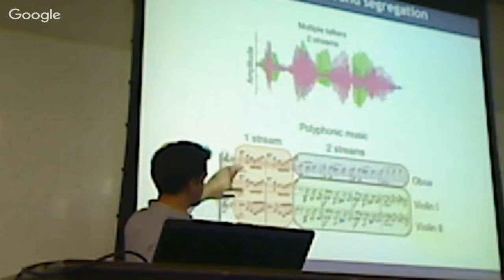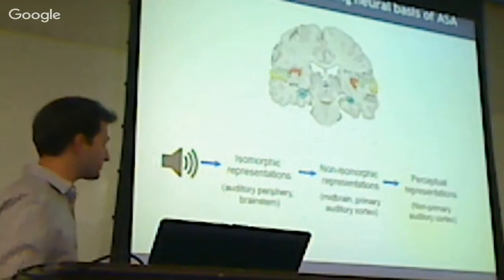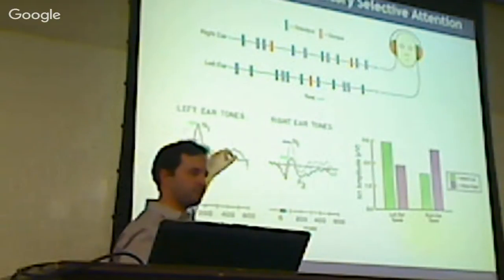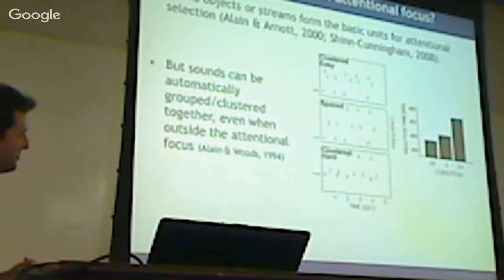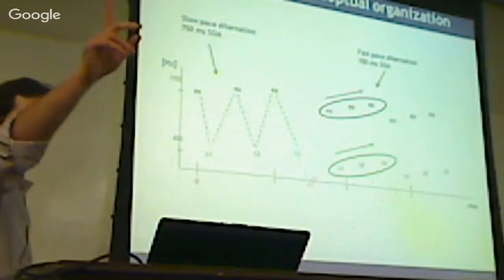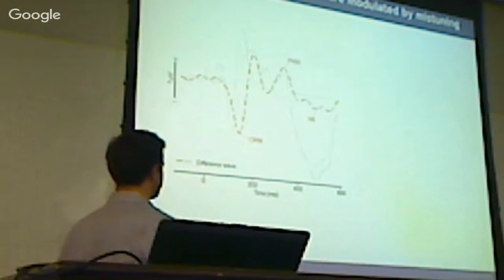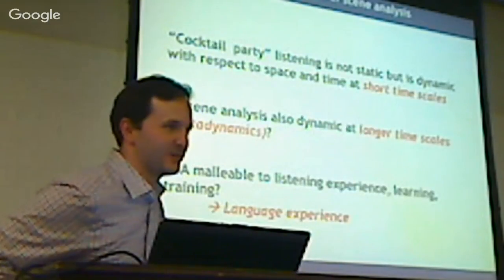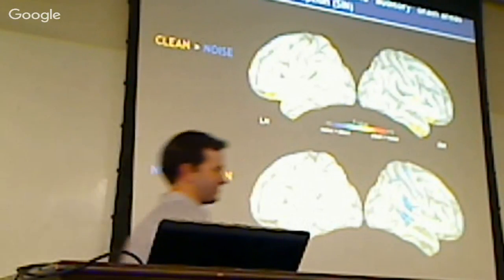IIS CogSci Seminar: Gavin Bidelmain 9/23/15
IIS Cognitive Science Seminar University of Memphis